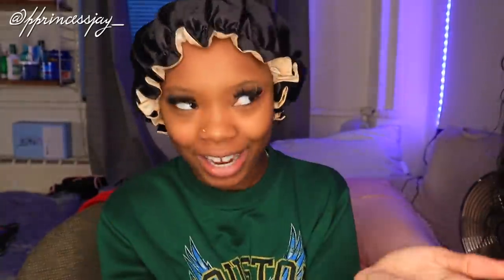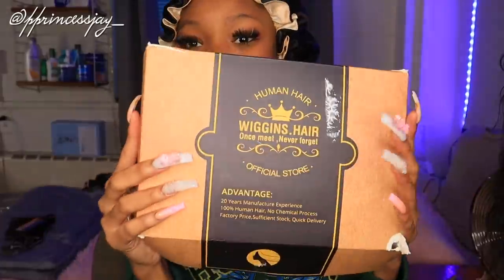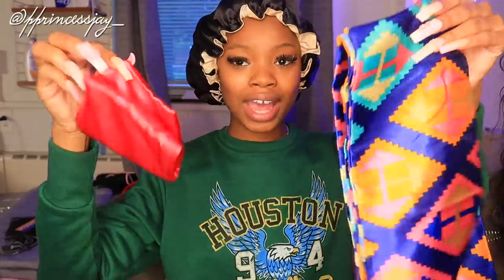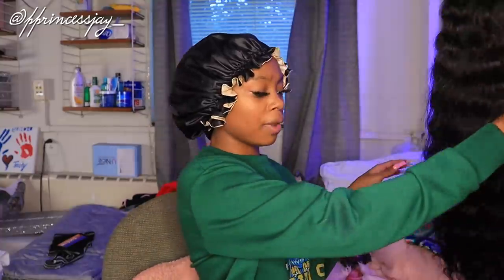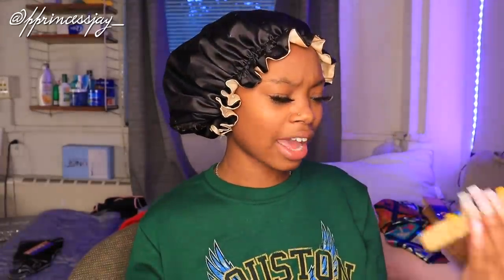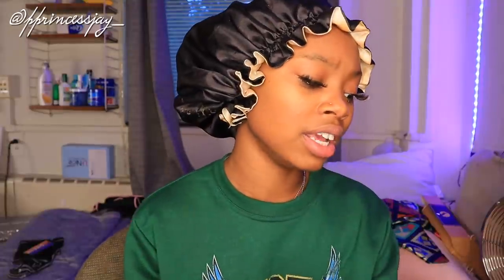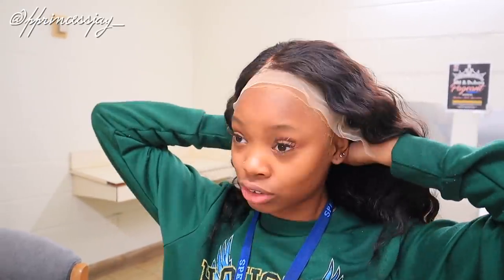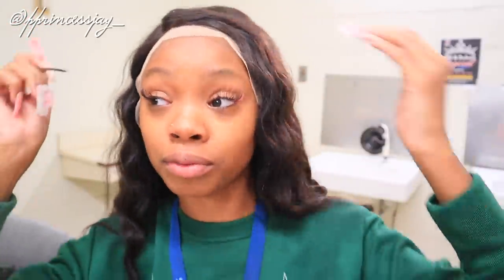i ate an edible and installed a wig…lol ft. Wiggins Hair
Hair details：Bigdeepwave lace frontal wig13*4 30 inches 250% density
3. More Lazy girl approved headbandwig➤

Thank you all so much for watching!! If you enjoyed the video make sure you share it with someone, if you want to see me grow 💞💕💖💓💝💘. I love you guys! Always remember that You can do ALL THINGS through Christ who strengthens you.
NEVER QUESTION YOUR WORTH JUST BECAUSE SOMEBODY ELSE CANT SEE IT

SOCIAL MEDIAS:
@ whoisprincessjay
depop- princessjay777

FAQ:
Age?18
Are you African? yes, Nigerian
Birthday? July 7th
What grade are you in? COLLEGE FRESHMAN
What do you use to edit? Cute cut pro & Final cut pro

OMG HEY BABY BOO YOU MADE IT ALL THE WAY DOWN HERE ILYSM😘